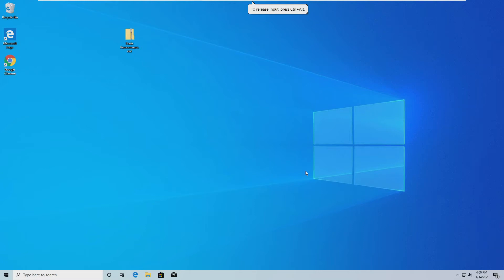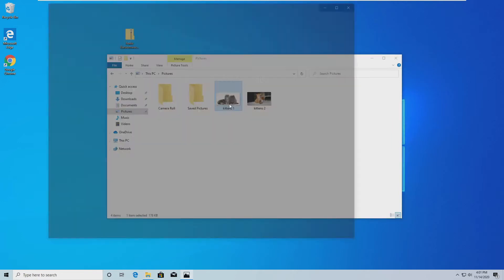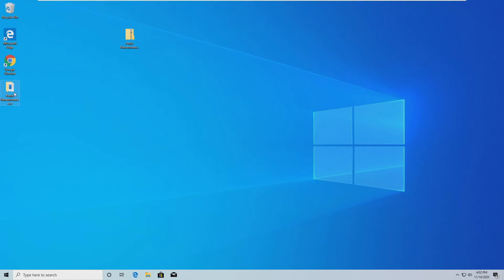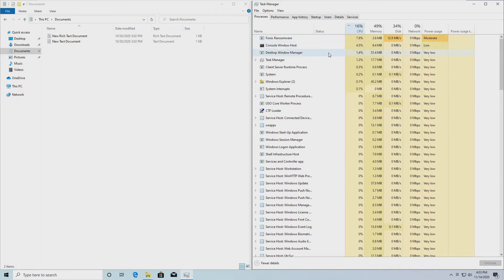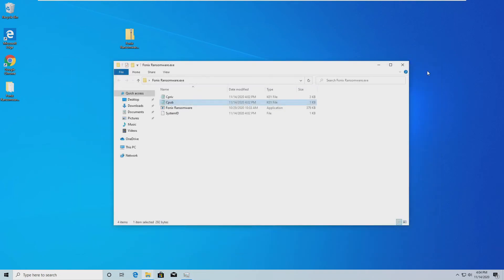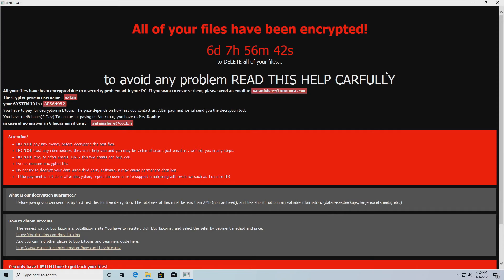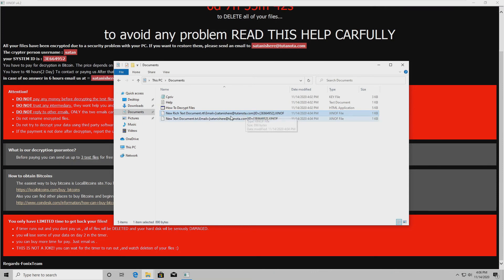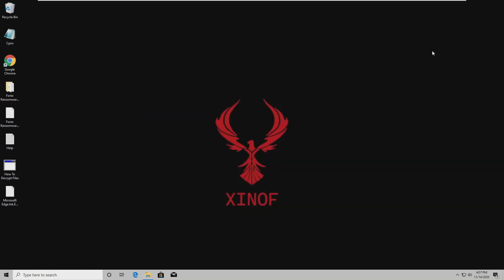Fonix Ransomware Showcase (Malware Showcase #7)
This is a quick demonstration of the Fonix ransomware. Don't worry, I'm working on another mobile anti-virus video.